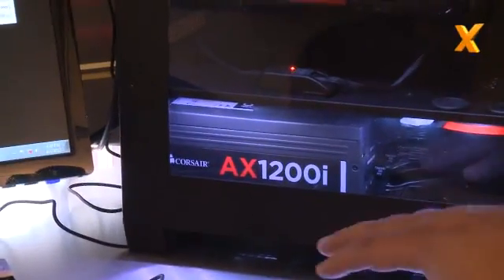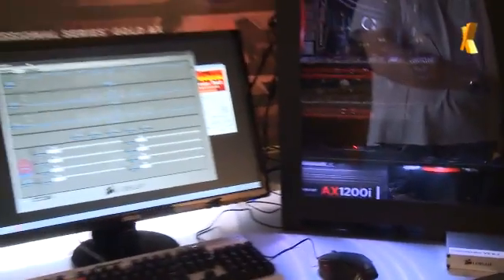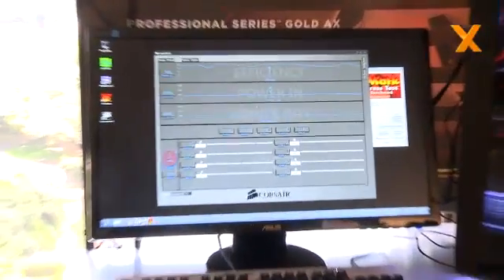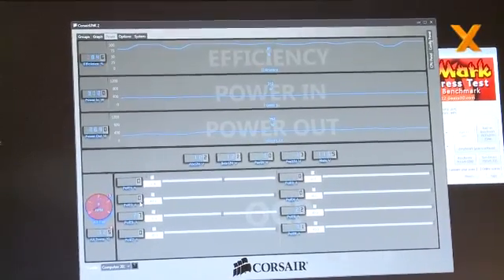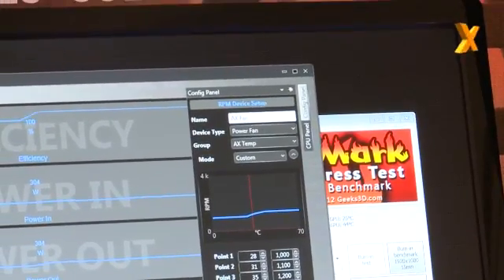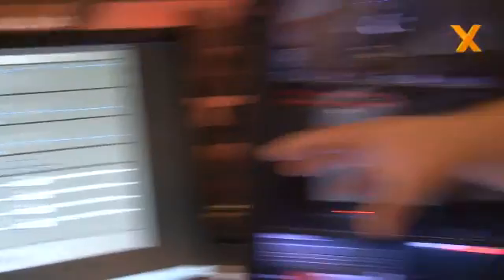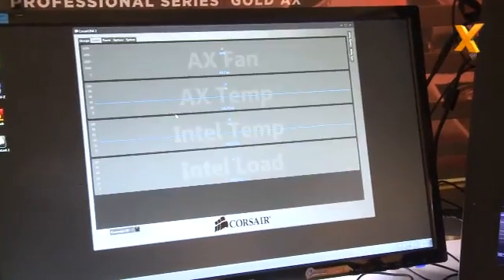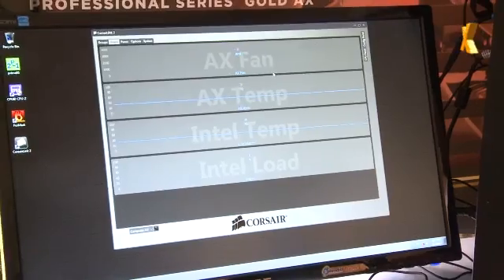Corsair demos AX1200i Digital PSU - one for enthusiasts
Reckons it'll be better than anything else out there.